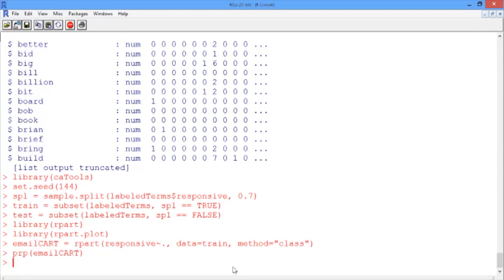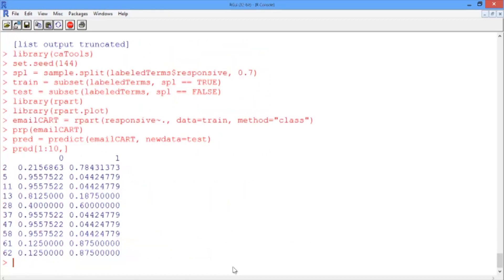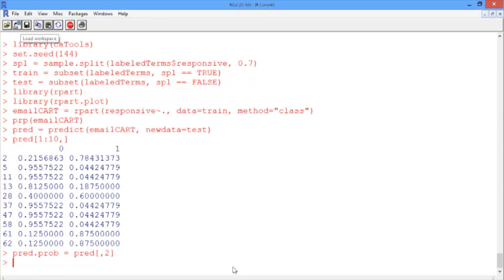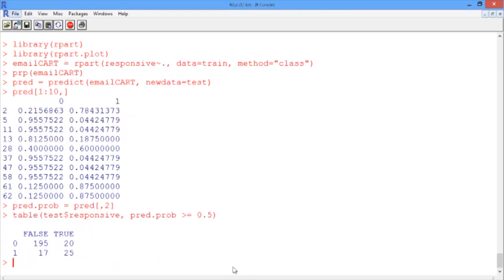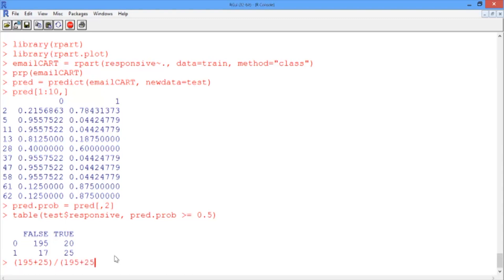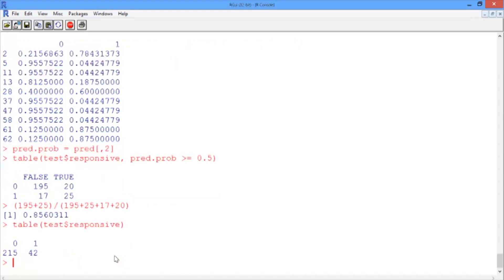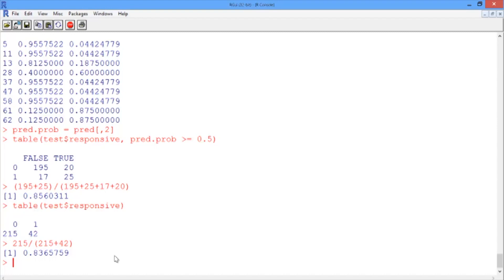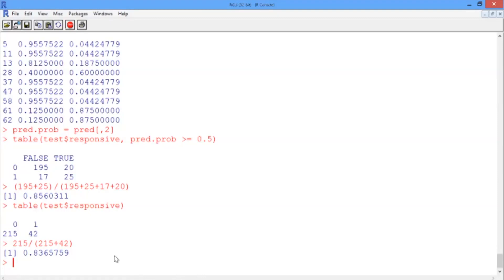5.4.7 R5. Predictive Coding - Video 6: Evaluating the Model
Instructor: John Silberholz

Evaluating the model using the test set.